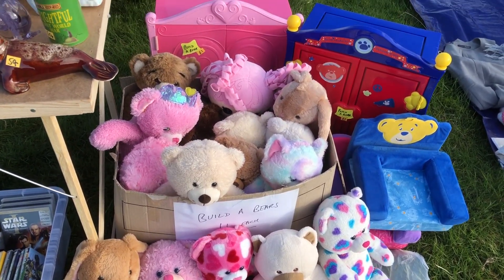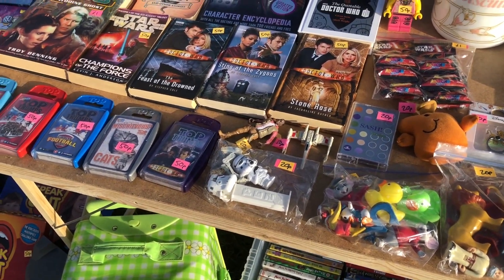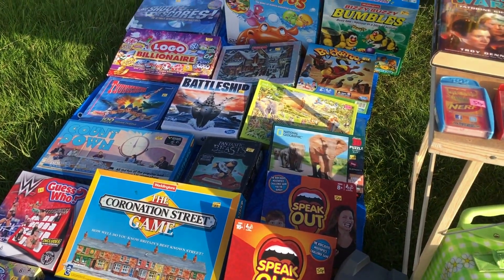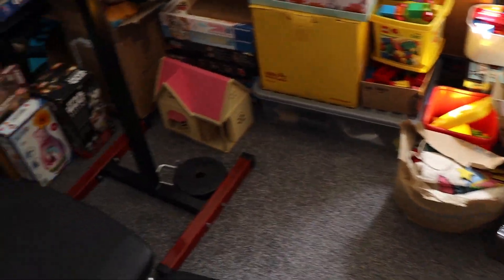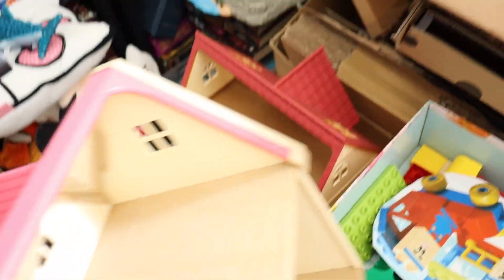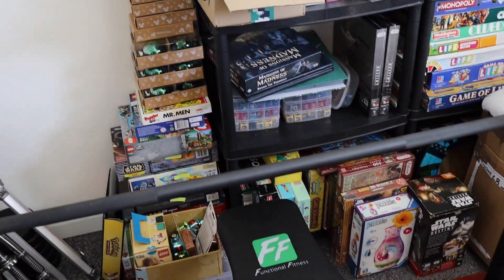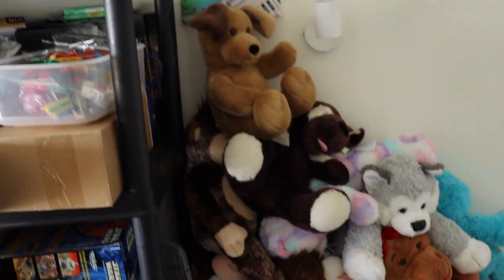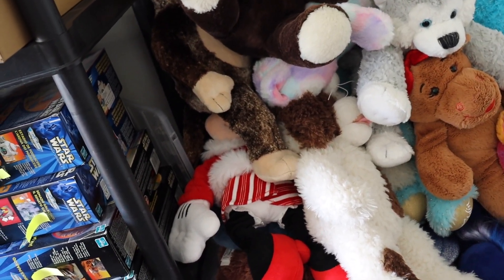Car Boot Sale Selling Video (12th June 2022) How Much Did I Make? + Stockroom (eBay UK Reselling)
This week I did a "Take Two" and tried selling at a car boot sale again after the last rainy disaster 2 weeks ago! I let you know how it went and how much I made.

I also show you what my stockroom looks like now it's all tidy and sorted out!